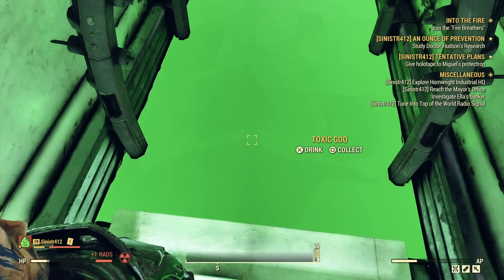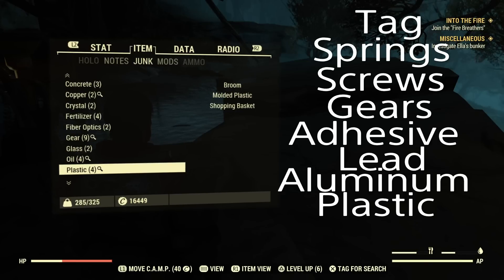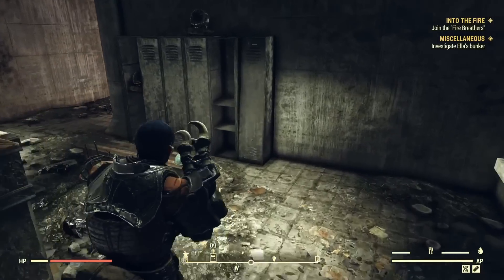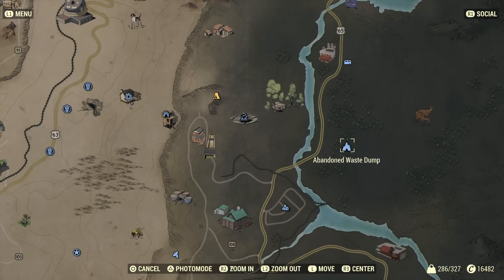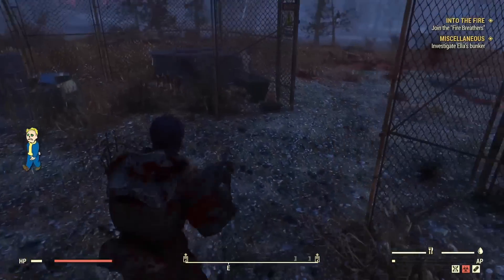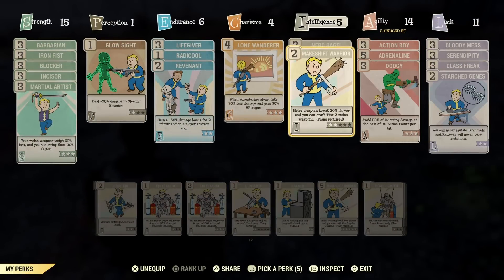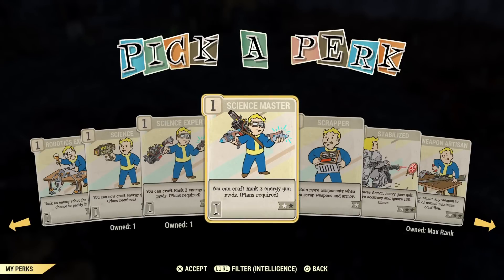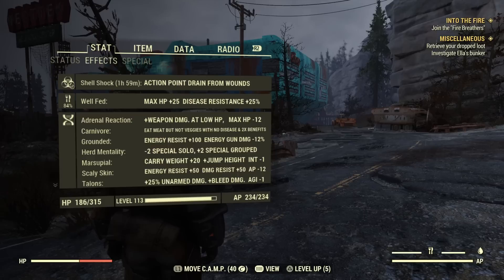Fallout 76 tips and tricks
A few tips and tricks to improve your gameplay experience!